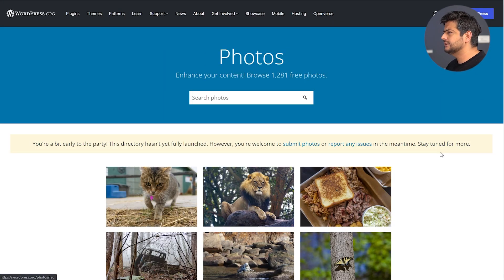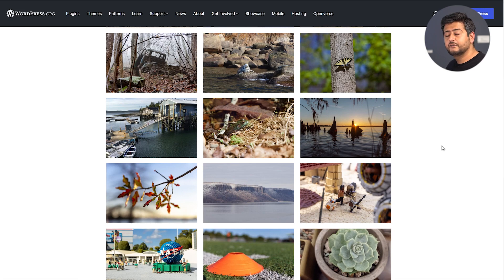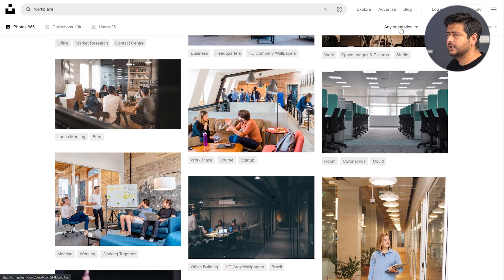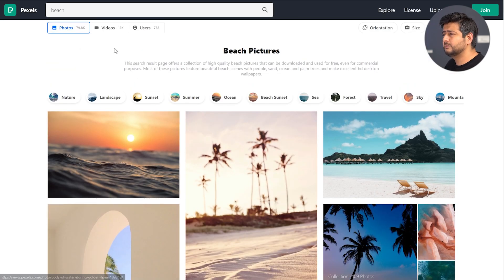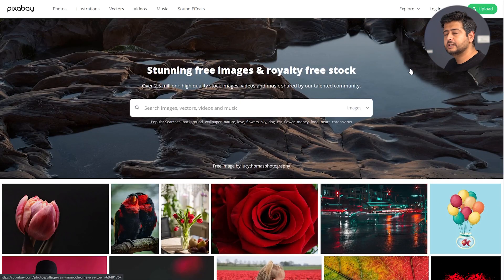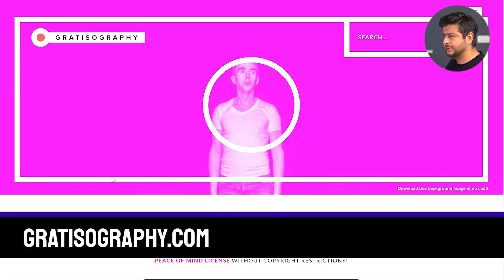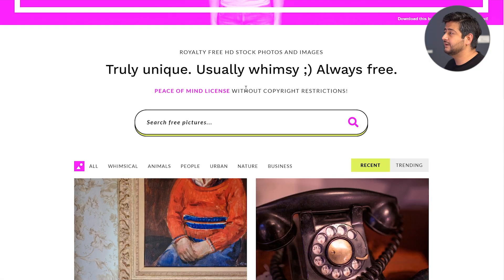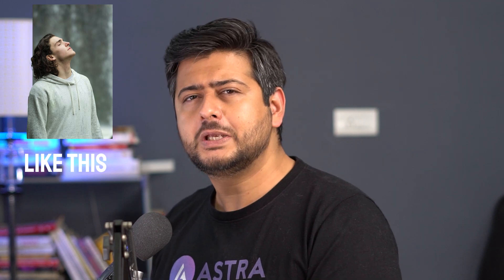Best Websites for FREE Photos & Videos | FREE DOWNLOAD!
Looking for free stock photos and videos? Here are the best websites on the Internet that can help you.

00:00 - Best Websites for Free Stock Photos and Videos

00:16 - Website #1

01:19 - Website #2

02:31 - Website #3

03:48 - Website #4

04:48 - Website #5

📰📰 Video Description 📰📰

Stock photos and videos — you need them. Whether you're writing blog posts, designing your website, or creating content for social media, at some point you'll need to download a photo or video that can help tell your story better?

There are tons of websites that offer lots of stock photos and videos, but they also cost an arm and a leg? But, are there any websites that offer you excellent, high-quality stock photos and videos for an affordable price? Well, I'm going to give you better than affordable; how about free?

That's right, in this video I'm telling you about the best websites you can go to to download free stock photos and videos. And the best part is, that all of these sources offer copyright-free assets, so there are no limitations on how you can use them. Watch the video to learn more.